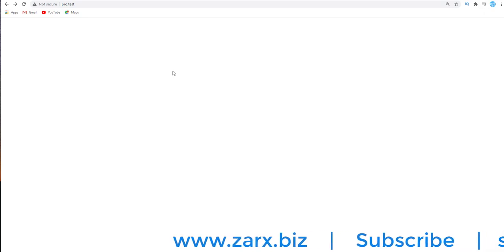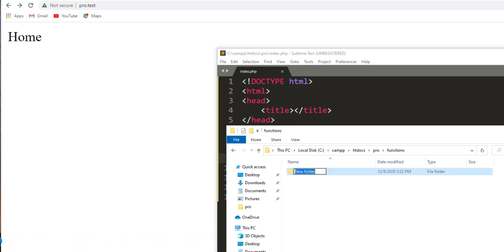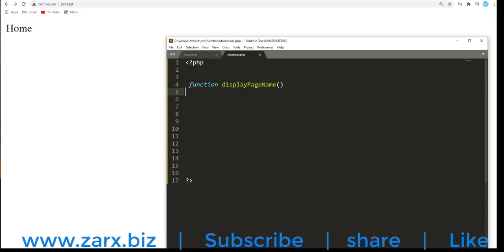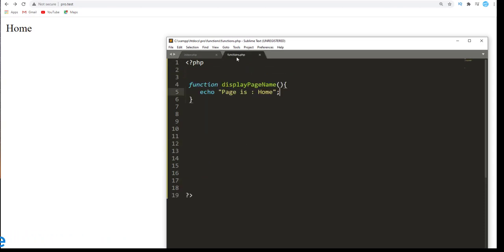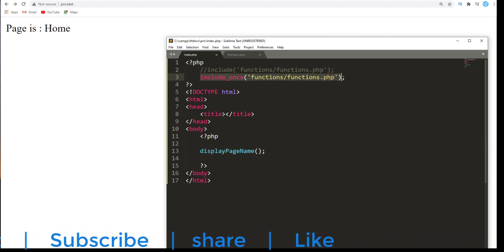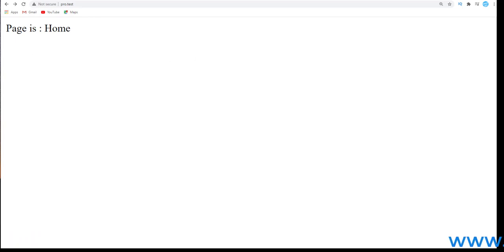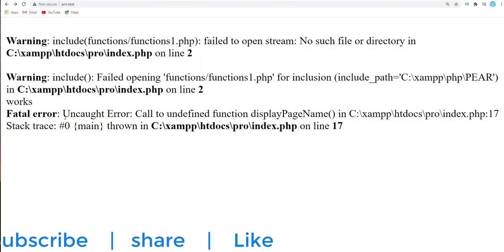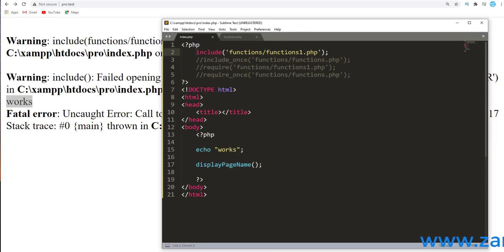#20 How to Include FIles in PHP | PHP 8 Tutorial | Learn PHP Programming PHP for Beginners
In this video we are going to see how we call one PHP fine inside the another PHP file. We will see the difference between include and require. and we will the the code example to understand the concept.

Video Playlists You Might Like:
Introduction to PHP Programming | PHP Tutorial | PHP For Beginners | Learn PHP Programming

The Complete VueJS 2 Course For Beginners

com/watch?v=rnFgCr3Q4FM&list=PLbzI0wCtFcqDl1hZLVk0zuQf_JogKTAjV